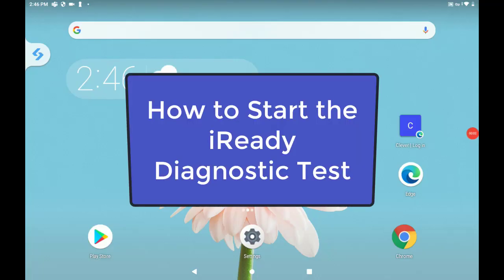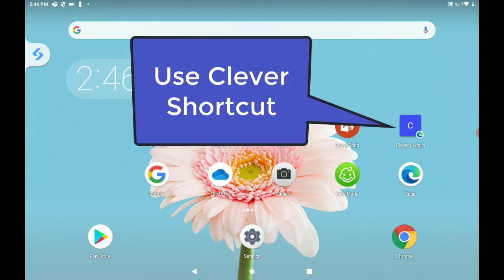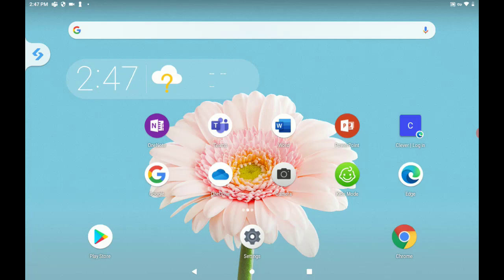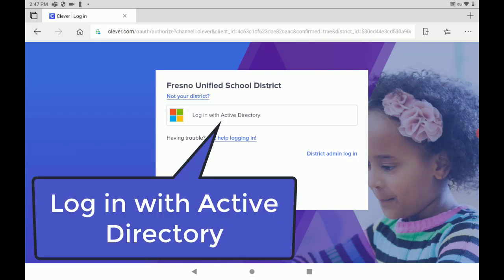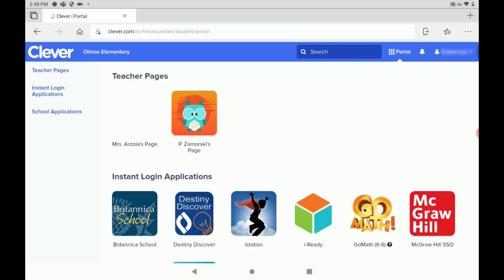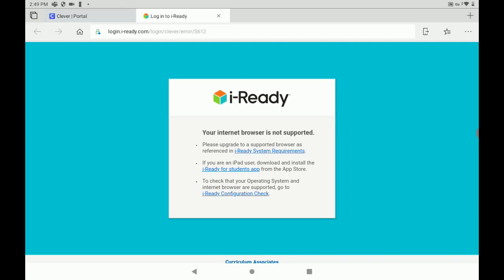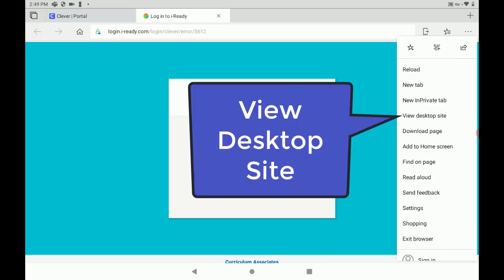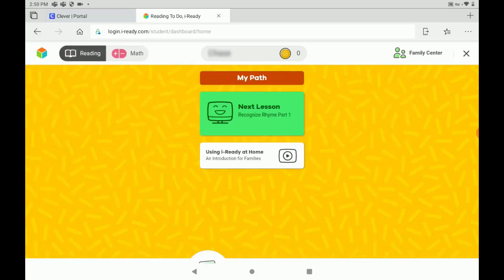Android Tablet - Taking the iReady Diagnostic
Learn how to take the iReady Diagnostic on an Android Tablet.